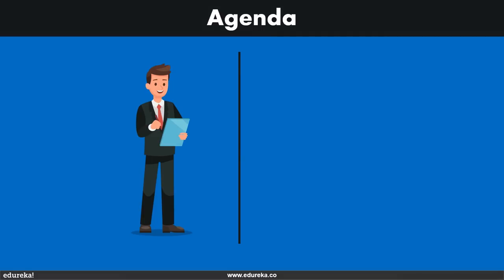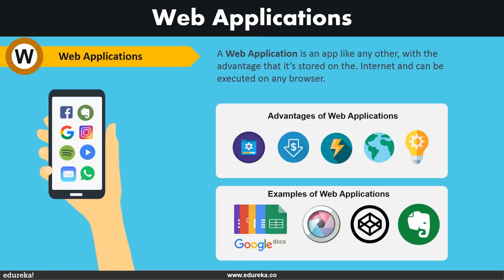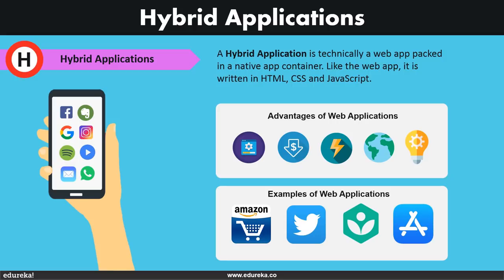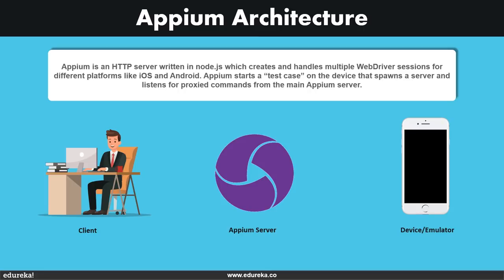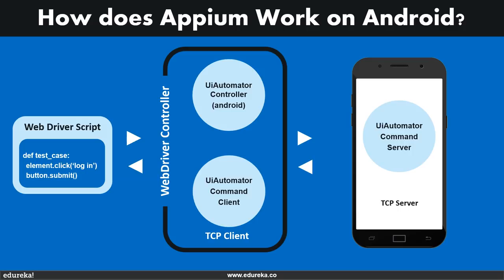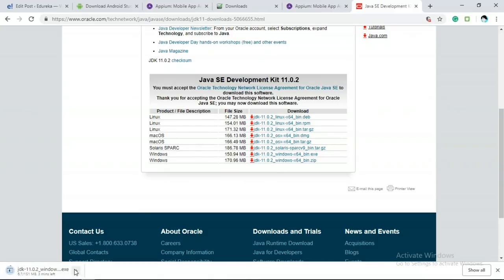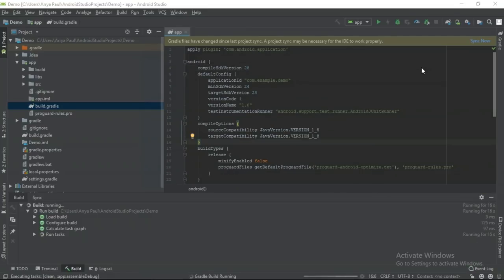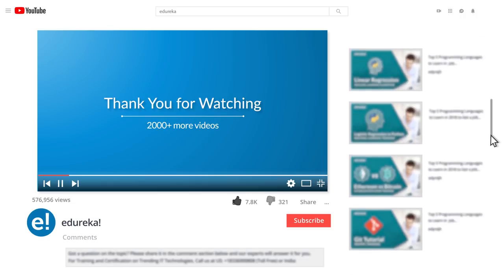Appium Tutorial For Beginners | Appium For Mobile App Testing | Install & Configure Appium | Eudreka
This edureka video on Appium Tutorial for Beginners will give you an introduction to this widely adopted tool in the testing industry. This video will also teach you how to integrate appium with android studio. Below topics are covered in this video:
1:20 What is Appium?
4:08 Types of Applications?
13:56 Why should you choose Appium?
18:06 Appium Architecture
19:40 How it works?
21:59 The philosophy of Appium
26:25 Appium Pros and Cons
28:41 Appium desktop installation with Android Studio

To follow along with the installation please download the necessary files from the links given below:

Edureka! organizes live instructor-led webinars on the latest technologies, to stay updated, join our Meetup community